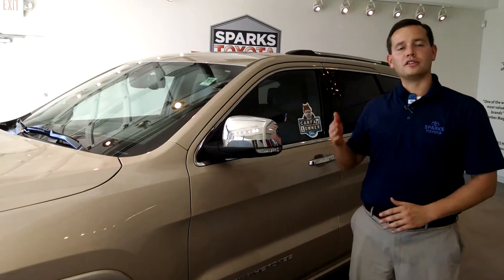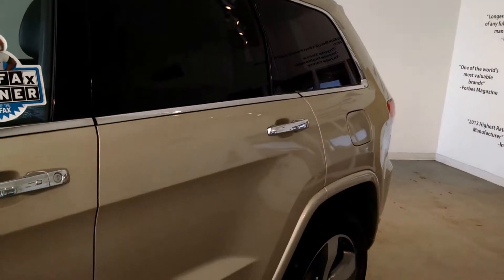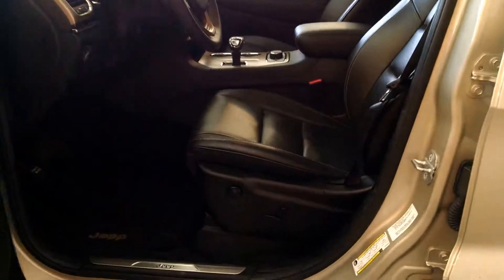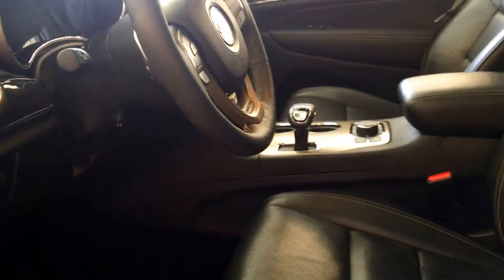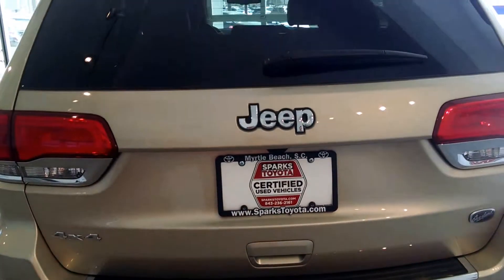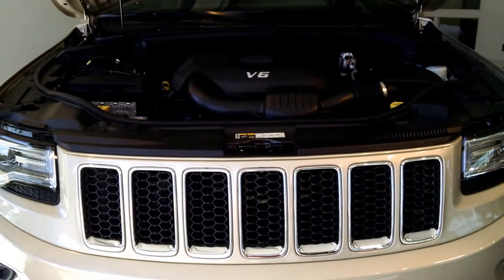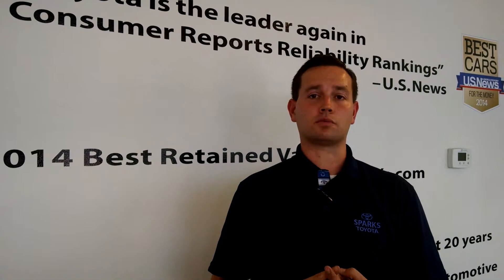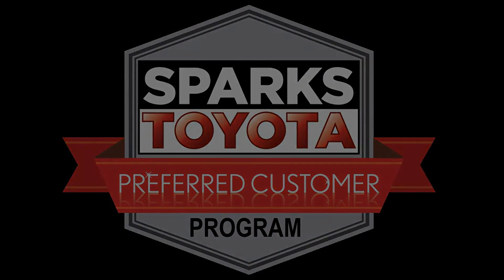2014 Jeep Grand Cherokee 4WD Overland - P7063 Sparks Toyota Scion Myrtle Beach, SC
Clean one owner CARFAX * Sparks Certified * Heated and ventilated leather seats * Panoramic Sunroof * Alloy wheels * Upgraded audio with Bluetooth * Navigation * Key less entry * Push button start  ***   This certified Jeep Grand Cherokee Overland is very well equipped with heated and cooled leather seats, alloy wheels, keyless entry, push button start, panoramic sunroof, upgraded audio with Bluetooth, navigation and under 30,000 miles.  It has a clean one owner CARFAX and comes with a 100,000 mile certified warranty.